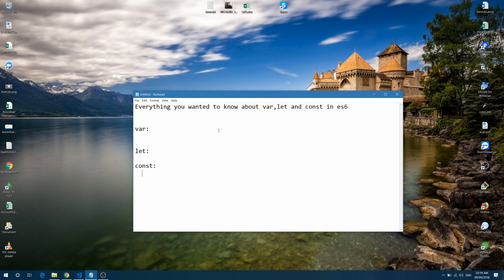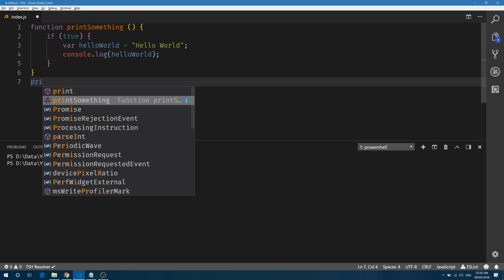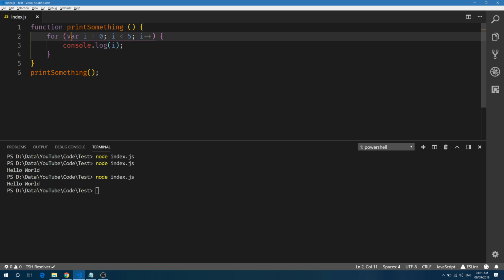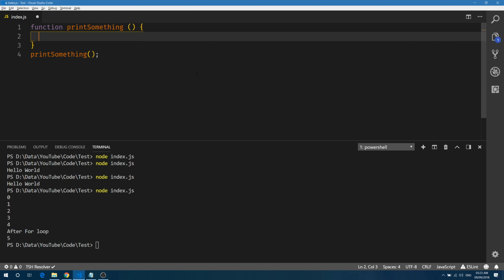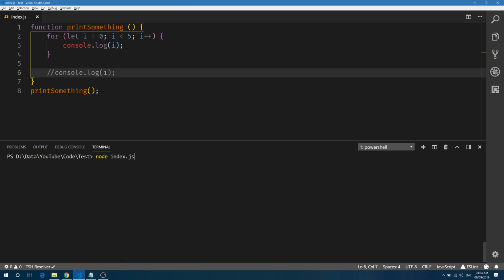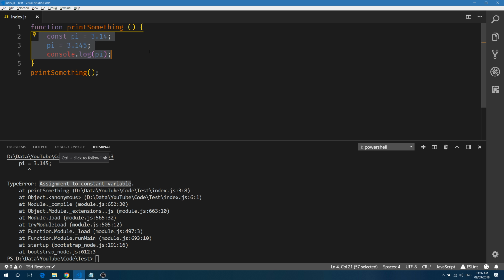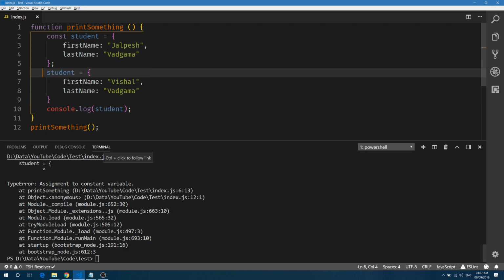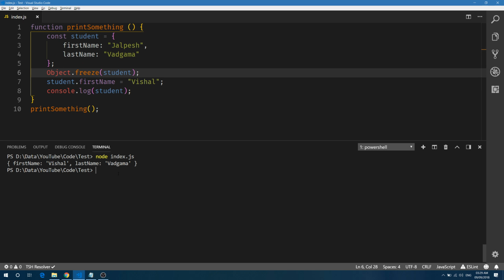Var, Let and Const in ES6(JavaScript)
In this video I have explained different between Var, Let and Const in  ES6. Here you will get everything you wanted to know about Var, Let and Const in ES6 which a newer version of JavaScript